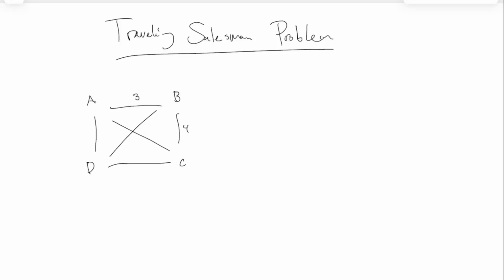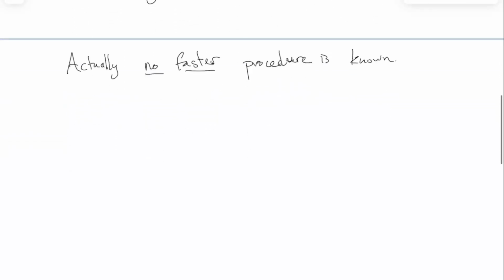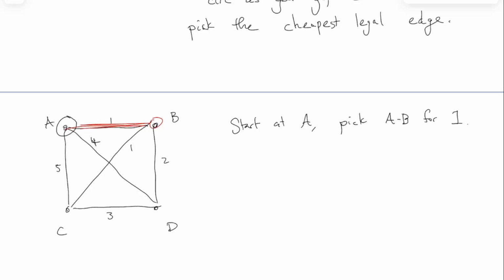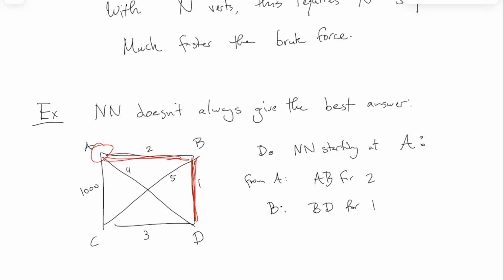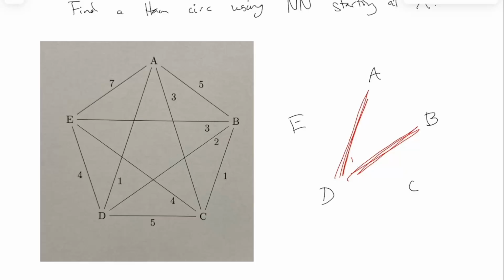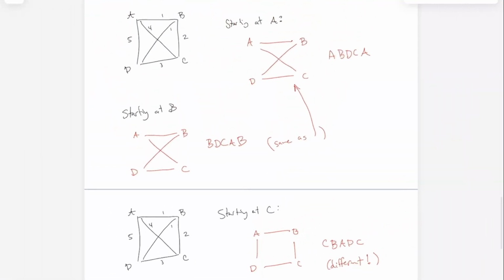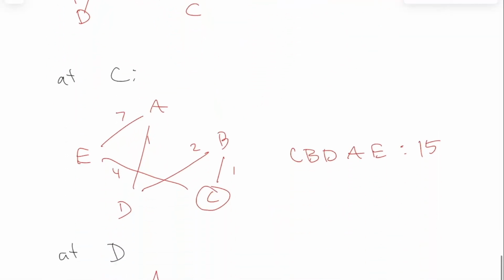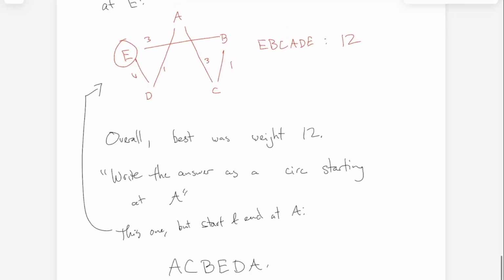Math Explorations, ep33: Nearest Neighbor algorithm (Nov 26, 2024)